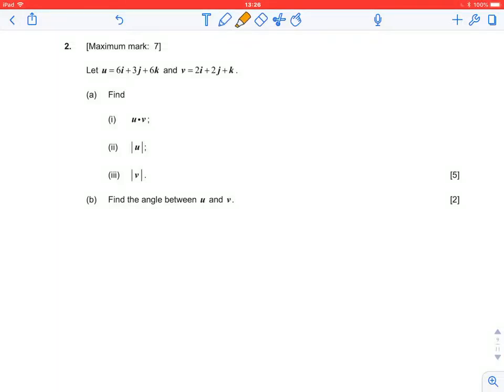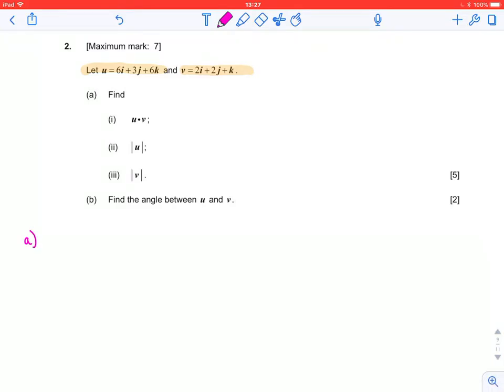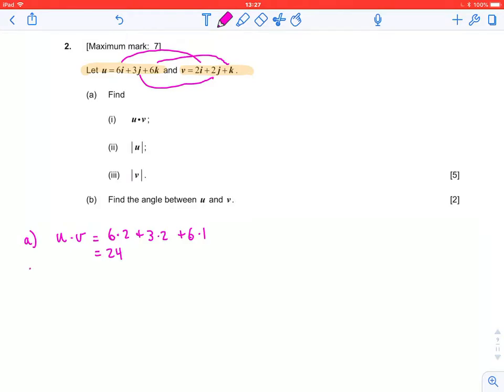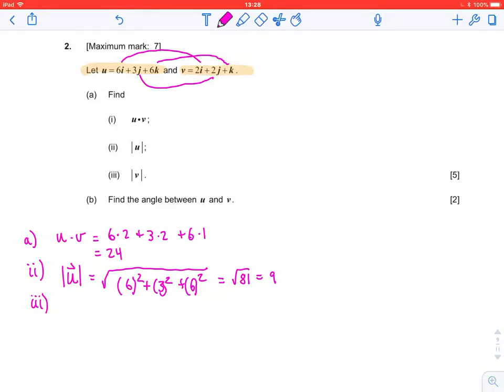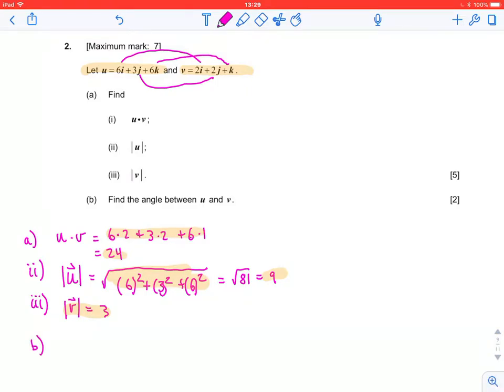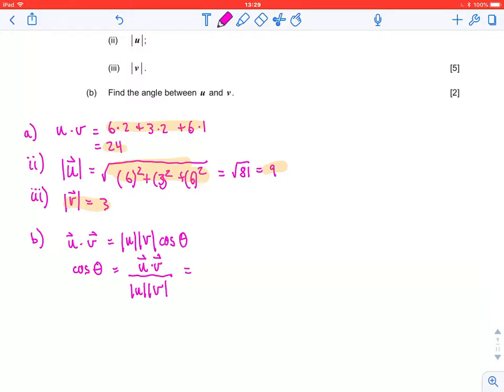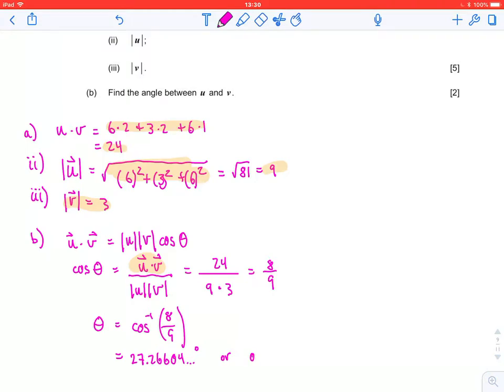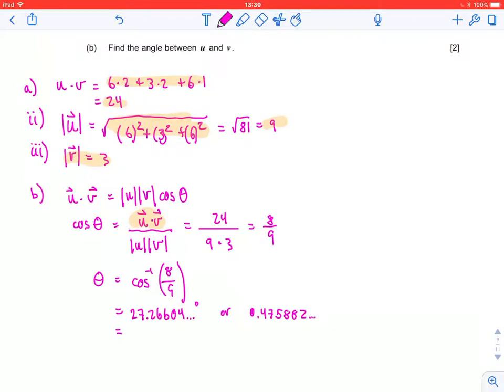IBMathSLY2 - IBReview - T4 - May2015P2TZ2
A quick problem on vector products and the angle between vectors.